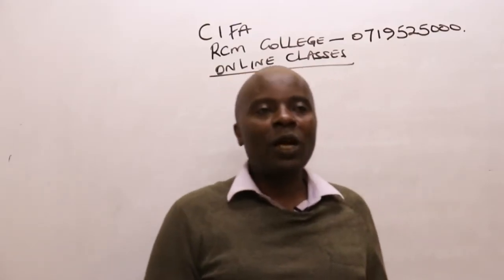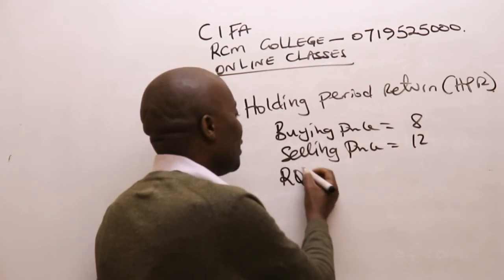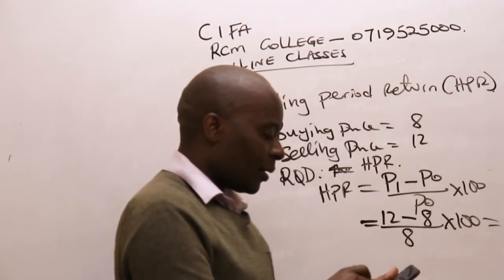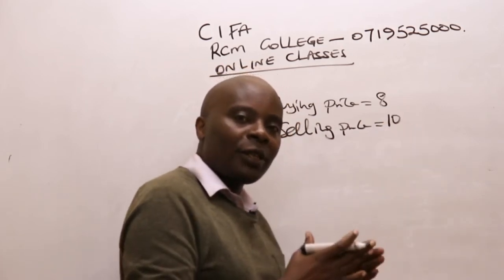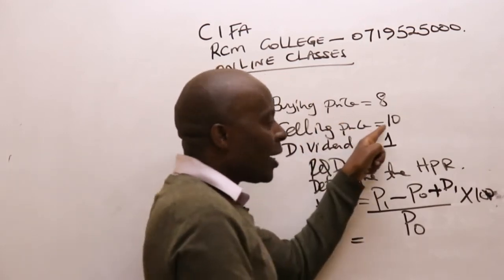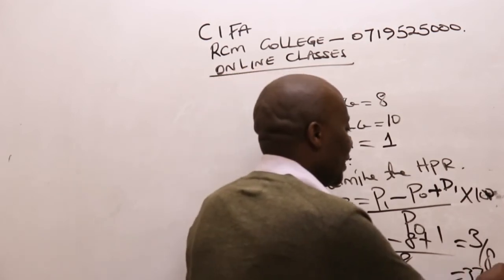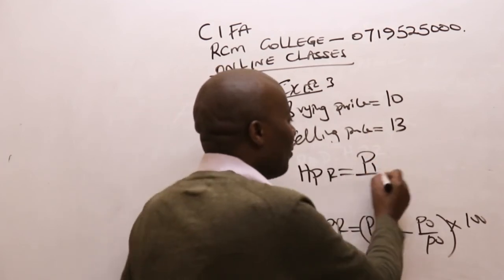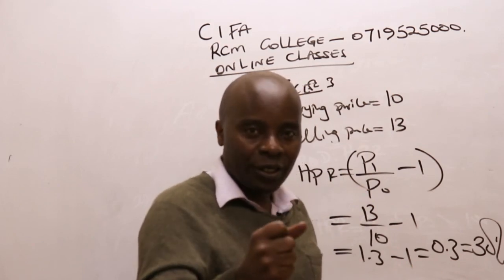CIFA PART 2:PORTFOLIO MANAGEMENT. HOLDING PERIOD RETURN(HPR)